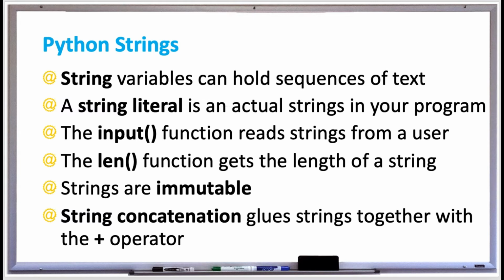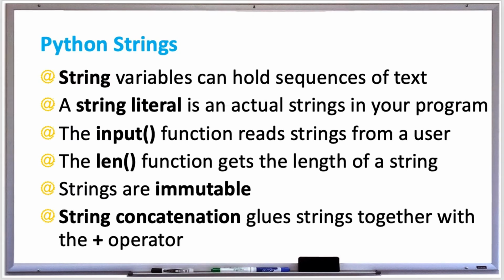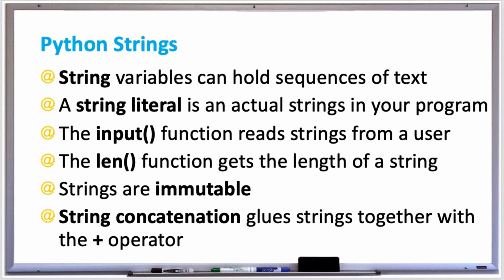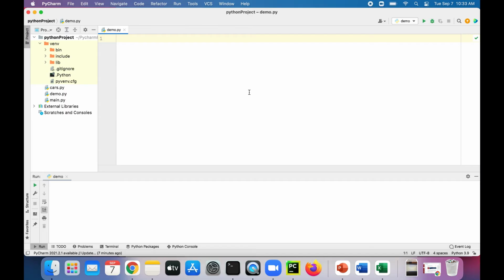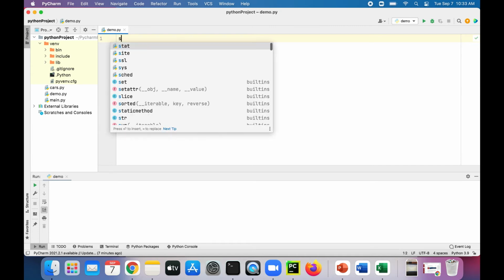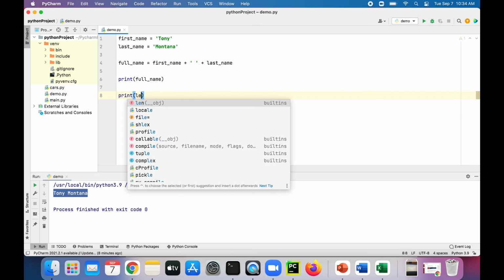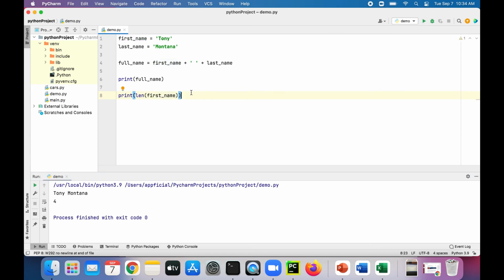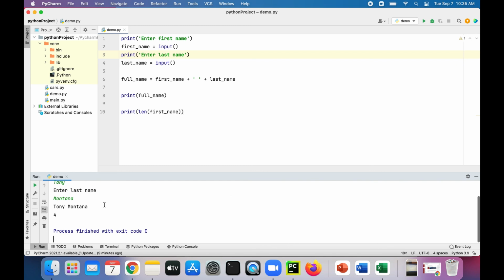Python Strings - String Type Tutorial with Examples - APPFICIAL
A string is a data type, and string variables can hold sequences of text. A string literal is the actual string value used inside your python program. A programmer creates a string literal by surrounding text with single or double quotes. Ex: name = ‘Bob’, or  city = other_city, where other_city is a string variable.

The string data type is also called a sequence type because it holds characters in a specific order. For example, the word ‘Hello’ is a string, where the H is at index position 0, the e is at index 1, the l’s are at 2 and 3, and the o is a index 4.  You can access any of these characters by placing the index in brackets. Ex:

word = ‘Hello’
print(word[0], word[4])

You can use the input() function to get strings from user input, while your program is running. Ex:

print(‘What is your name?’)
name = input()
print(‘Hello’, name)

The length of a string refers to the number of characters. For example, ‘Bob’ has a length of 3. To get the length of a string in your program, use the len() function.

Strings are immutable, which means that you cannot change the characters of a string’s value. Functions that appear to alter a string, actually just returns back an all new string, since they cannot change the original string.  You can assign a string variable to a new string or to a function call that returns a new string.

name = ‘James’
print(name.upper())
print(name)  # not uppercase this time
name = name.upper()
print(name)  # is uppercase this time

You can glue strings together using the + operator. This is called string concatenation. Ex: name = ‘Tony’ + ‘ Montana’.

Note that the result of string concatenation is a new string, so the original string is not changed.